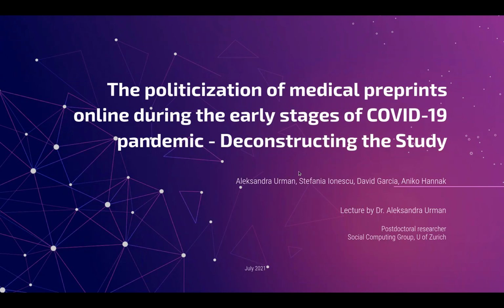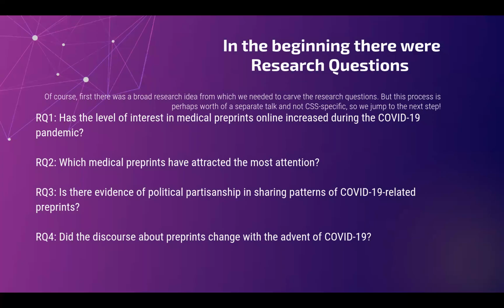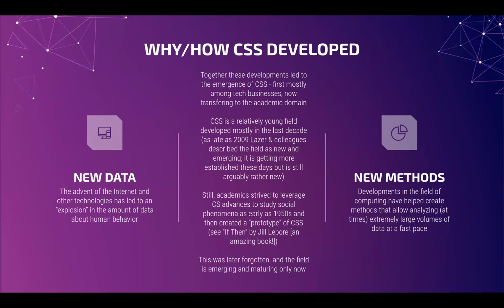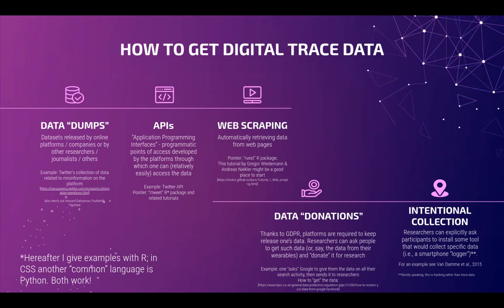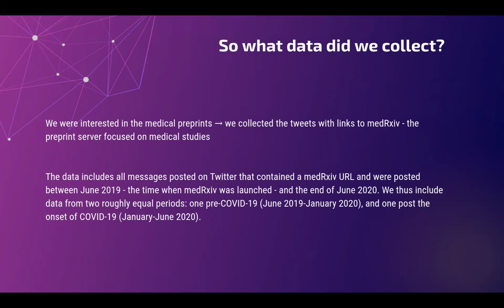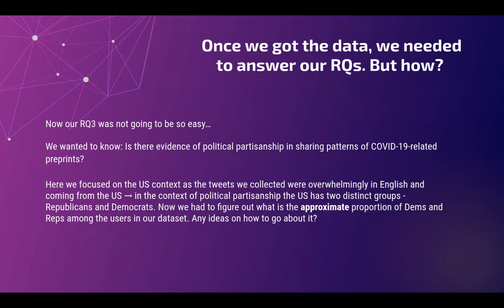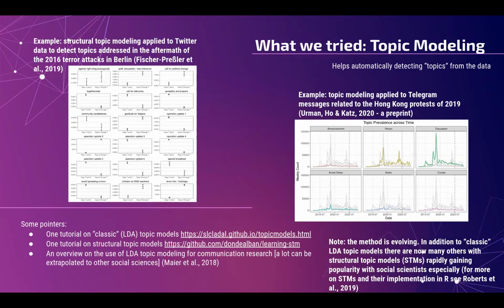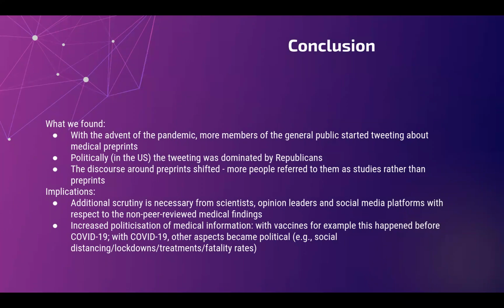SCQ 2021 CSS Summer School | 'The Politicization of Medical Preprints Online...' by Dr. Urman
Social ComQuant 2021 Computational Social Sciences Summer School

Day4

Title: The Politicization of Medical Preprints Online During the Early Stages of COVID-19 pandemic - Deconstructing the Study

Lecturer: Dr. Aleksandra Urman